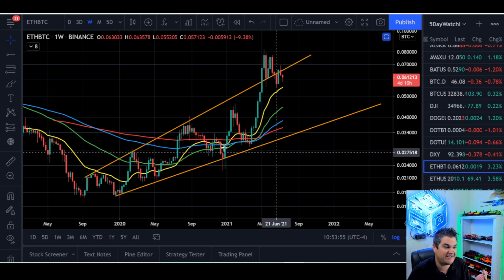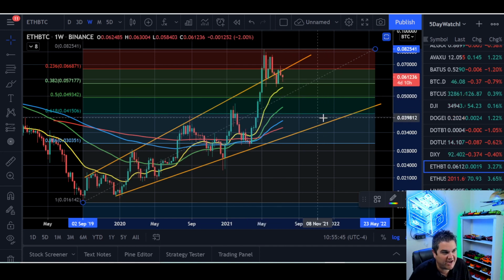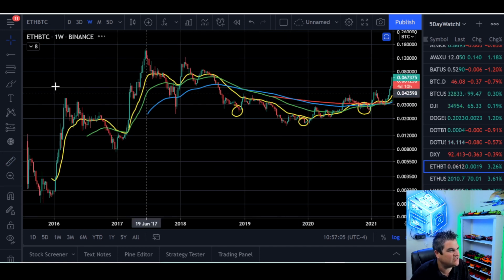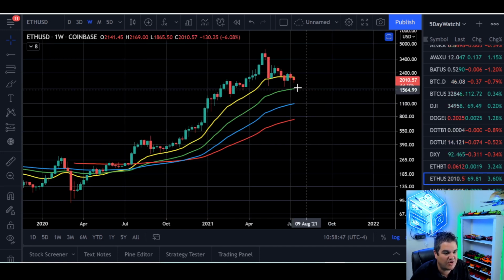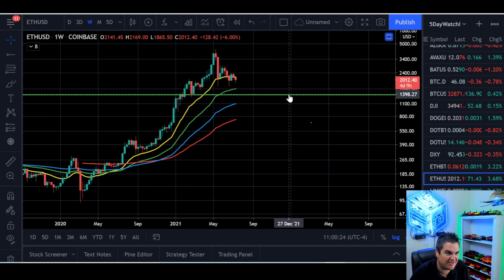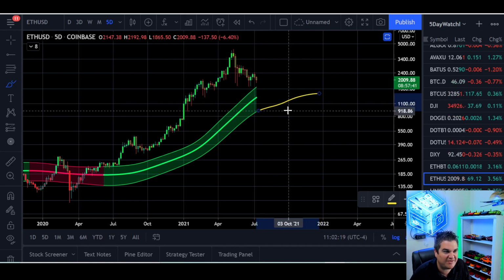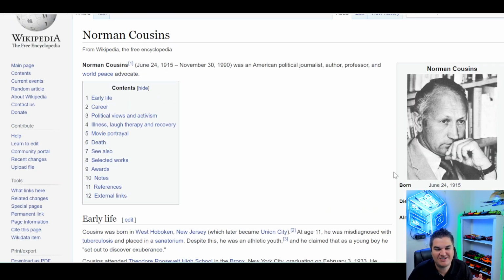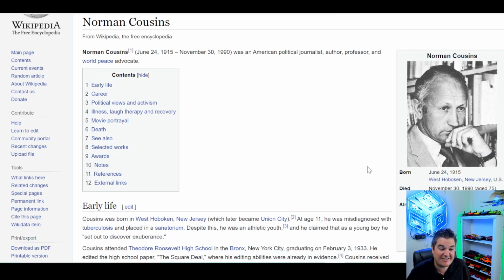Ethereum Best Time To Buy + Fibonacci Retracement + Gaussian Channel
Today we look at Ethereum best time to buy.  Fibonacci Retracement levels could help with that too.   We note key best times to buy Ethereum with both USD and BTC Bitcoin.  The Gaussian Channel makes and appearance as well as car of the day and quote of the day!  Be sure to gently press that thumbs up button! Let's goooo Ethereum   👍🔥